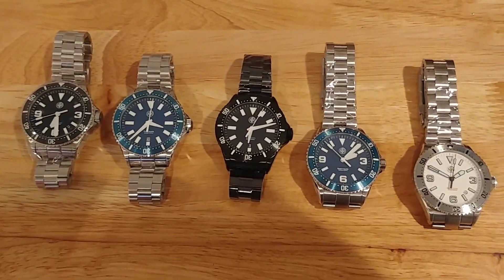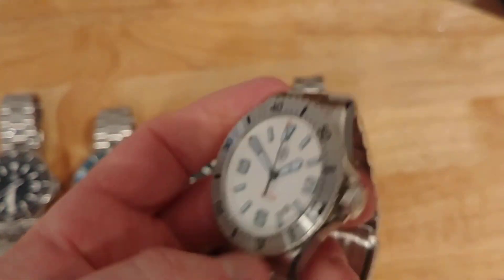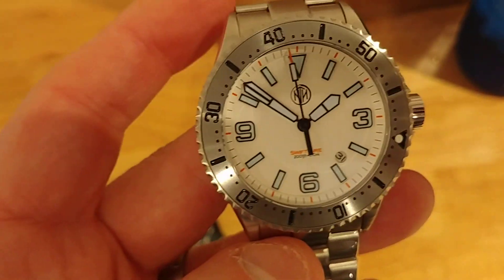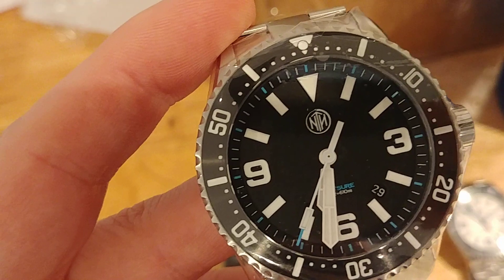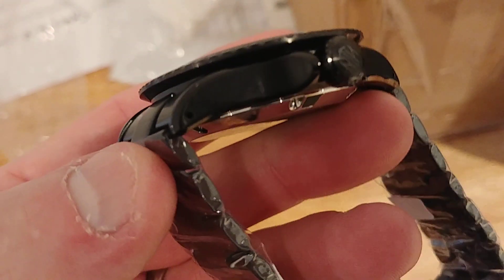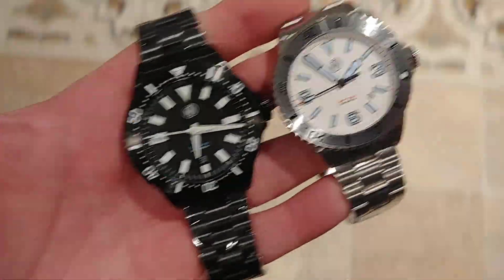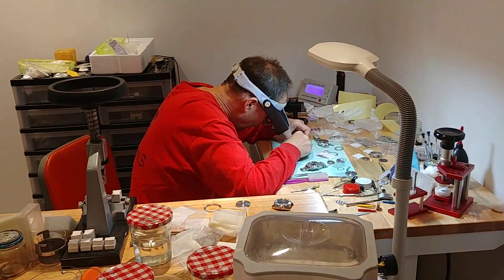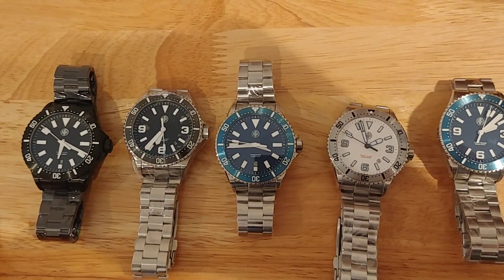A quick preview of the new Swiftsure and Thresher